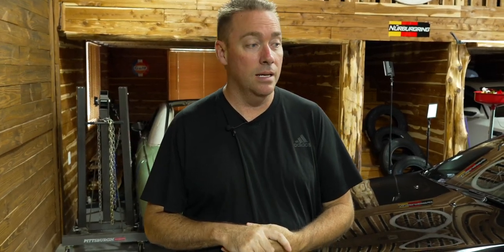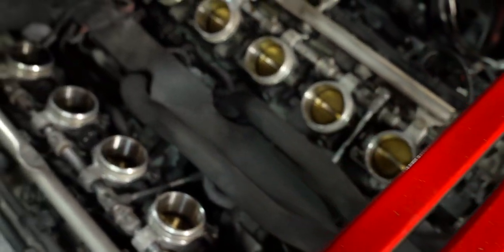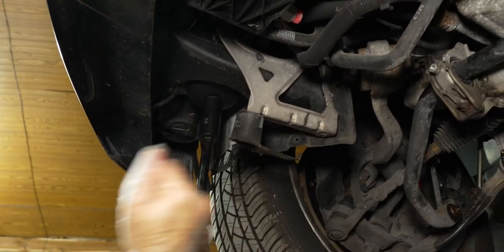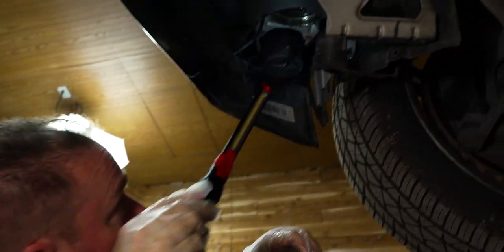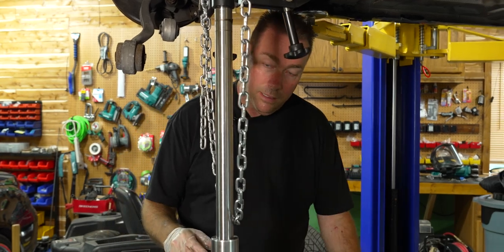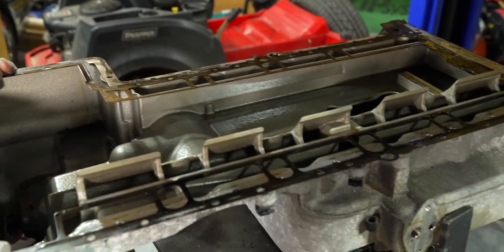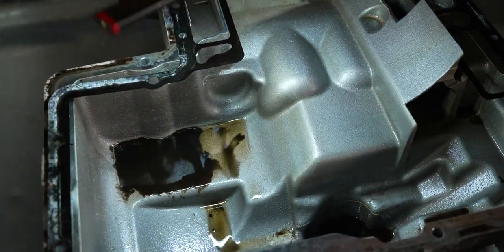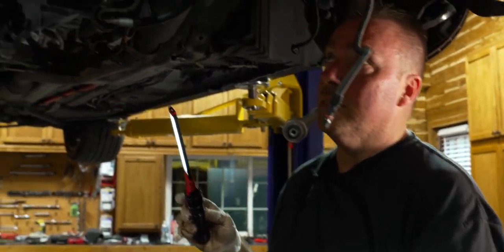BMW M6 S85 Rod Bearing And Vanos Pump Failure ... { Project INDY Part 2 }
BMW M6 S85 Rod Bearing And Vanos Pump Failure ... { Project INDY }